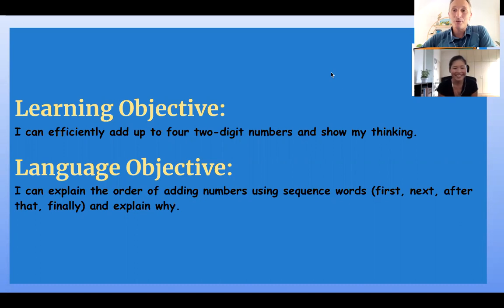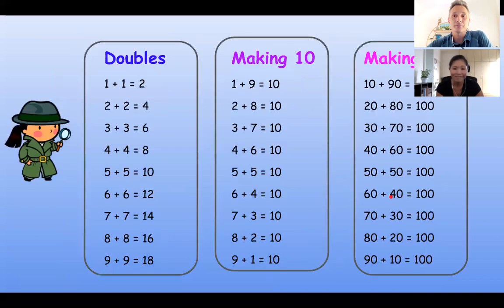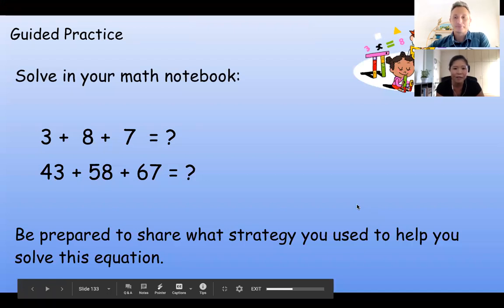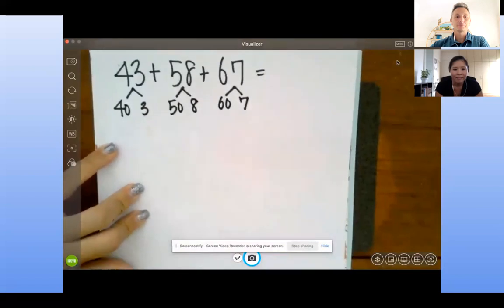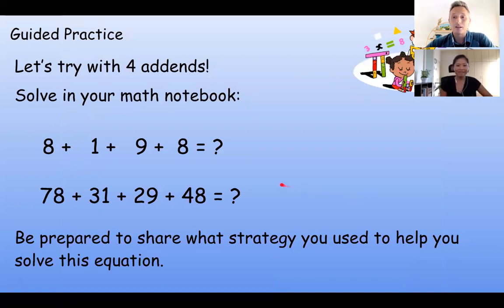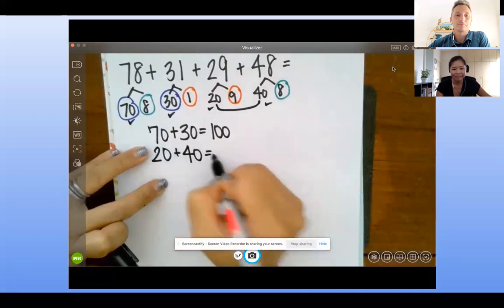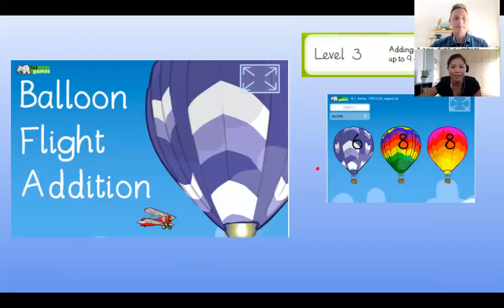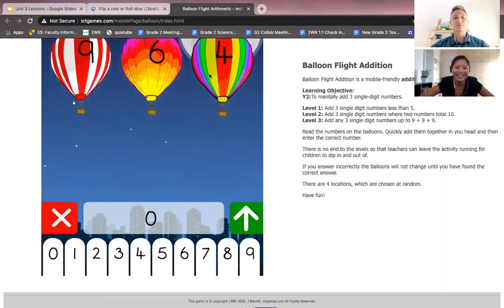More Adding Addends